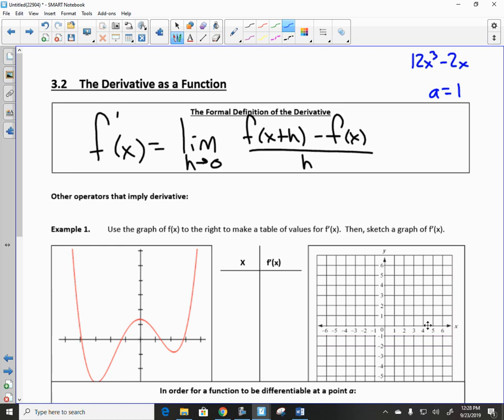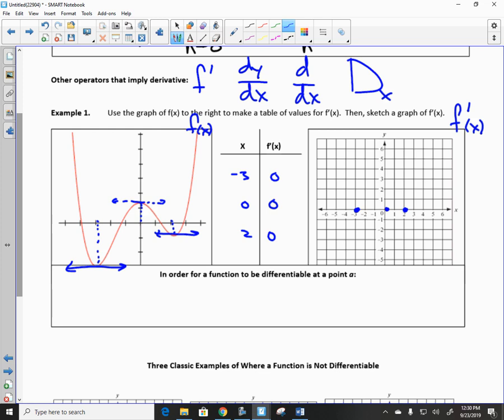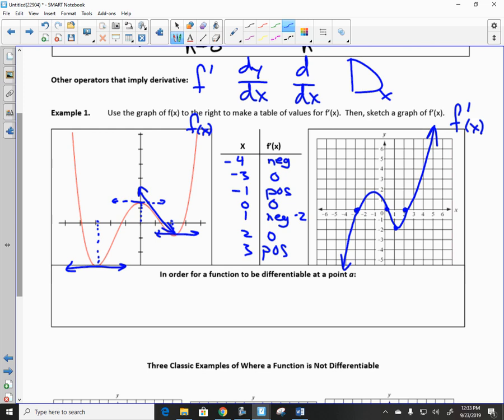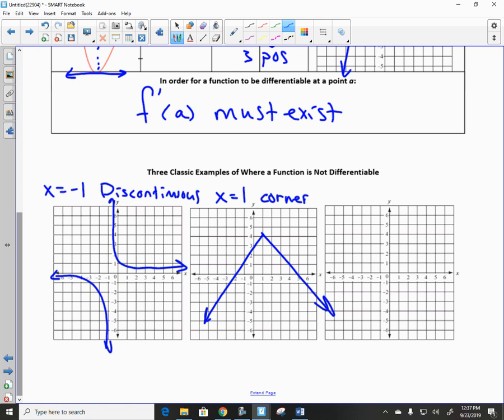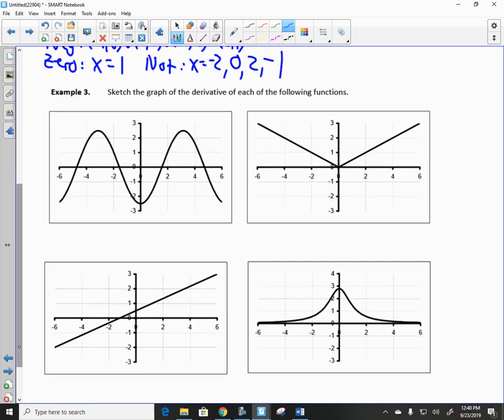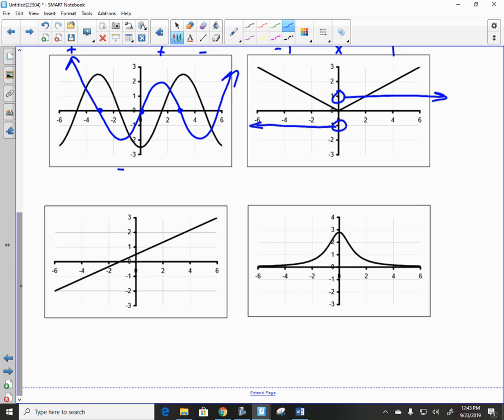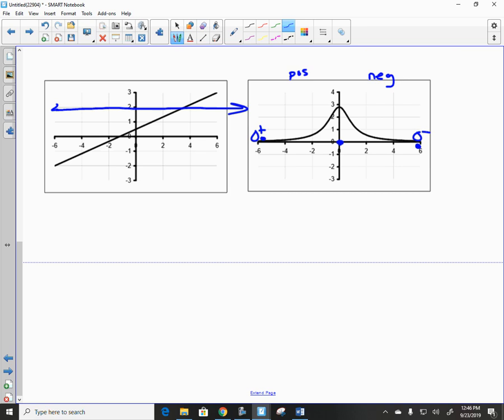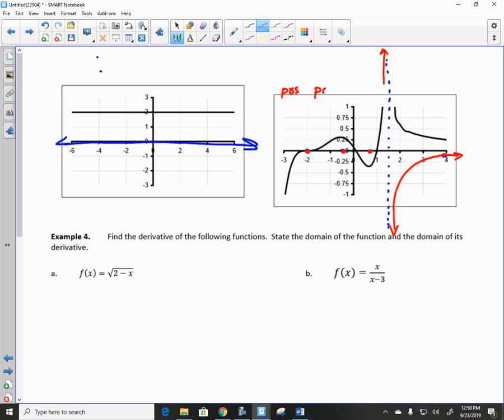Calculus Unit 3.2 Notes Derivative as a Functions Graphs 2019